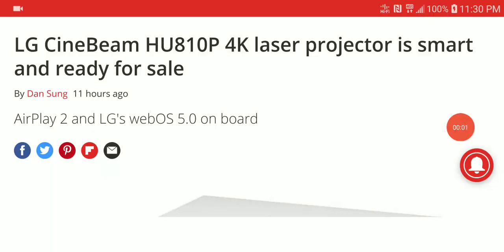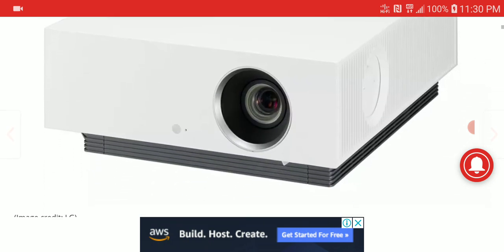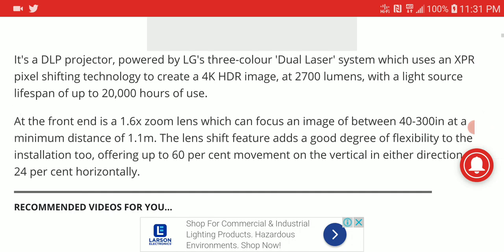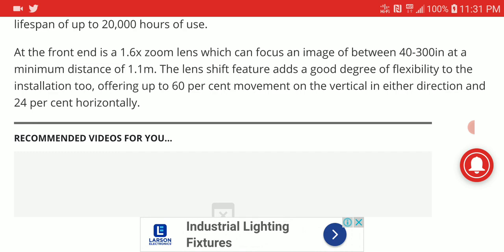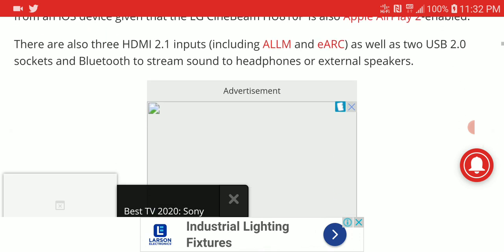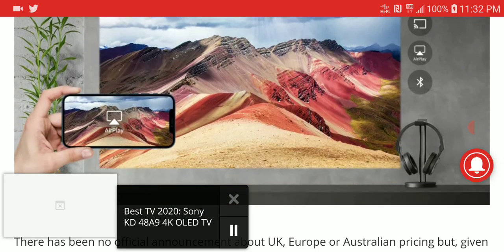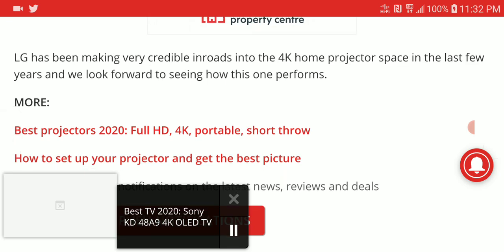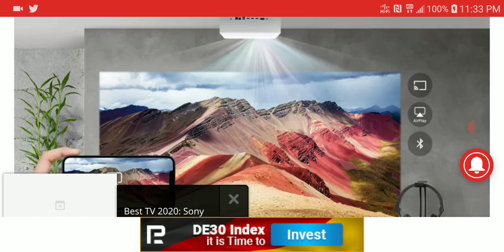LG CineBeam HU810P 4K laser projector Debuts for home theaters and goes on sale for $2999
The LG CineBeam HU810P 4K laser projector has hit the shelves in the States for a par-for-course $2999 and should be making its way worldwide shortly, according to usual form.

It's a DLP projector, powered by LG's three-colour 'Dual Laser' system which uses an XPR pixel shifting technology to create a 4K HDR image, at 2700 lumens, with a light source lifespan of up to 20,000 hours of use.

At the front end is a 1.6x zoom lens which can focus an image of between 40-300in at a minimum distance of 1.1m. The lens shift feature adds a good degree of flexibility to the installation too, offering up to 60 per cent movement on the vertical in either direction and 24 per cent horizontally.

Its relatively high brightness means that you should be able to get a decent picture in rooms with ambient lighting and there is an excellent suite of connectivity for wireless sources, masterminded by the LG webOS 5.0 TV operating system. It brings built-in access to the likes of Disney+, Prime Video and Netflix. Any service you can't find can be mirrored from an iOS device given that the LG CineBeam HU810P is also Apple AirPlay 2-enabled.

There are also three HDMI 2.1 inputs (including ALLM and eARC) as well as two USB 2.0 sockets and Bluetooth to stream sound to headphones or external speakers.

There has been no official announcement about UK, Europe or Australian pricing but, given that this device was first announced at IFA 2020, it seems destined to be travelling beyond America. Expect to pay somewhere in the region of £2500 (AU$4400).

LG has been making very credible inroads into the 4K home projector space in the last few years and we look forward to seeing how this one performs.

19AAqUZRd8aeh9DYN1yHNZ6nqn712HHrCa